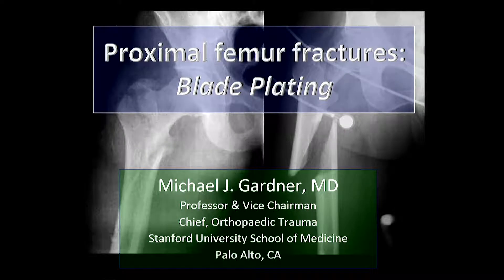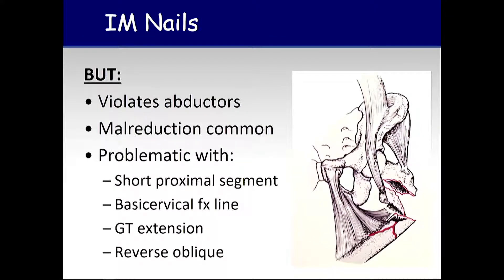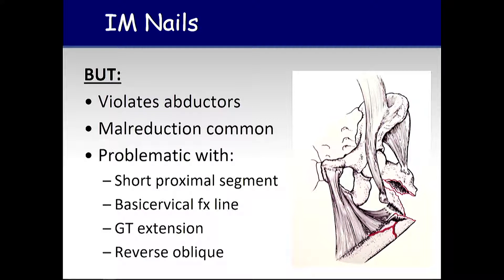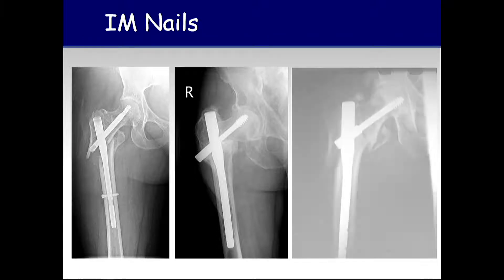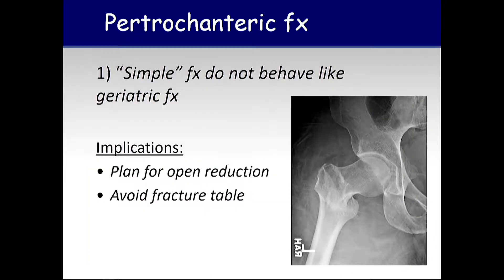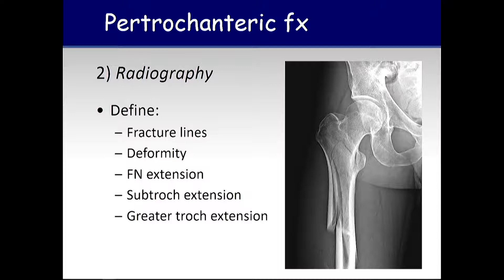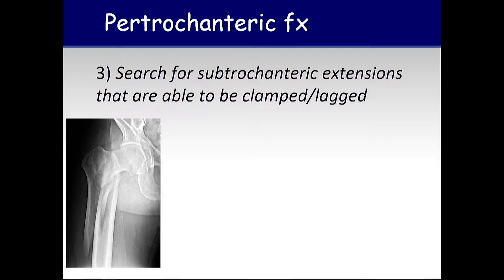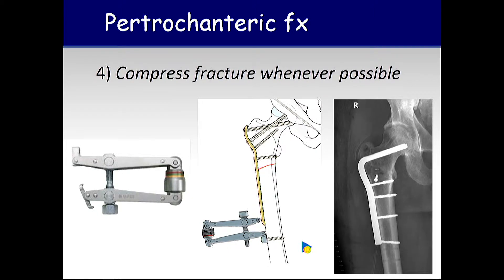Proximal Femur Fractures: Blade Plating - Michael J. Gardner, MD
Full Title: Wake Up! It Is The Blade Plate, You Just Don’t Know How To Do It! The Lost Art With Better Success

From Orthopaedic Trauma & Fracture Care: Pushing the Envelope 2019